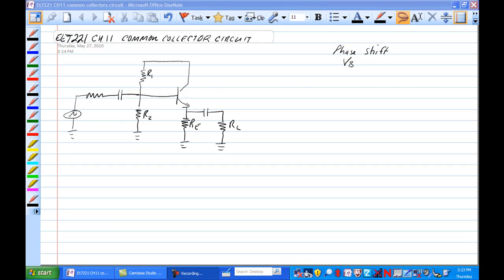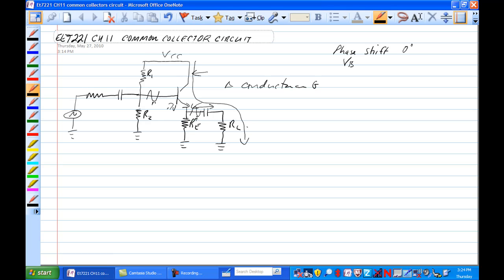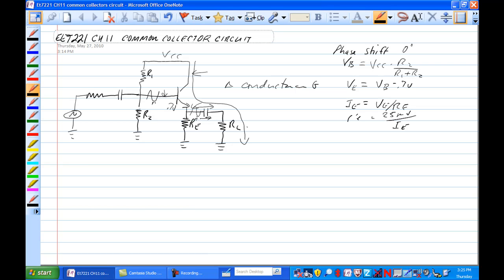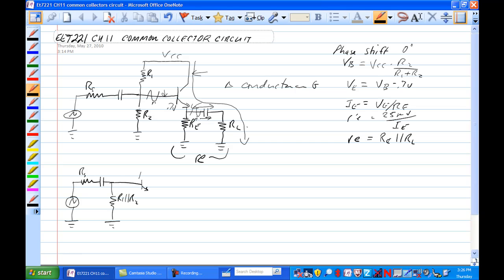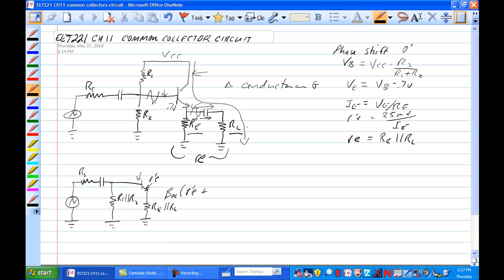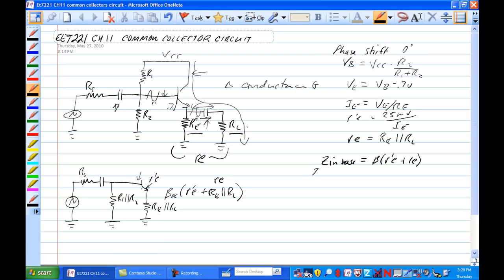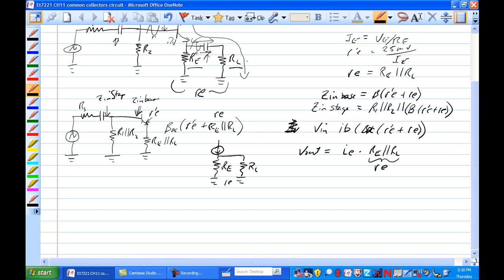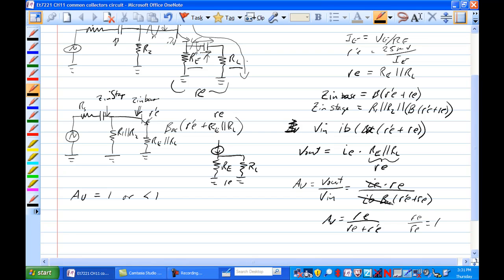1 Common Collector Circuit